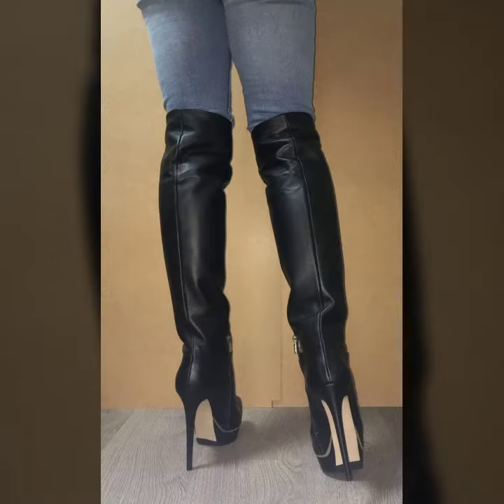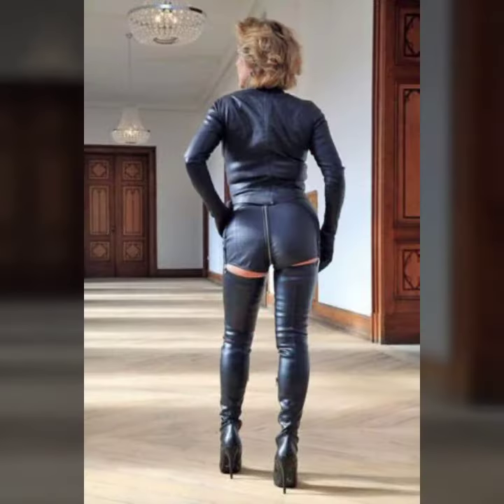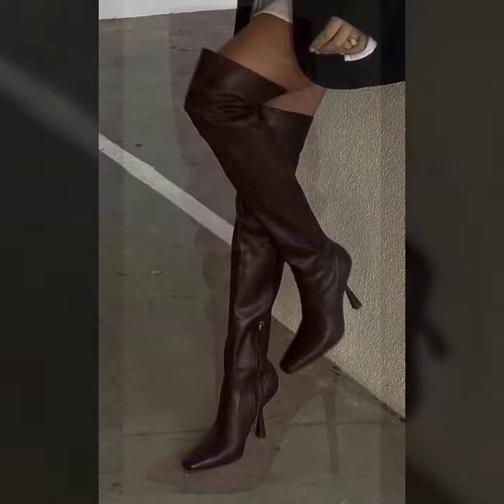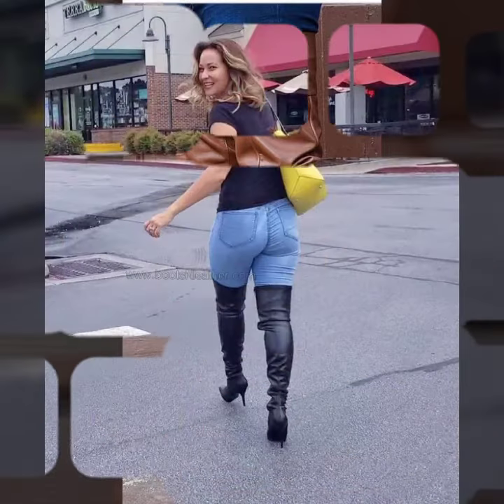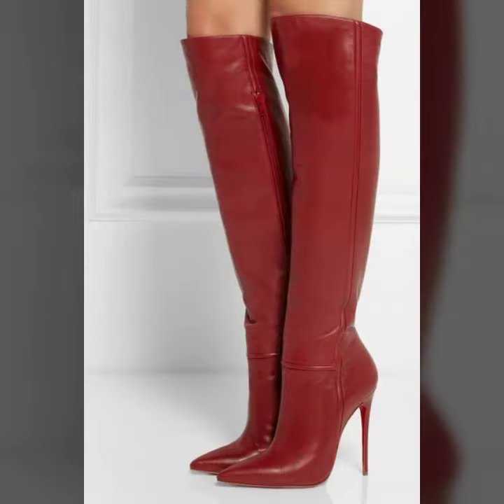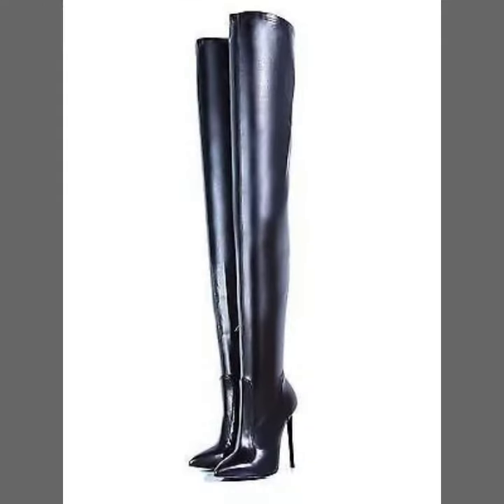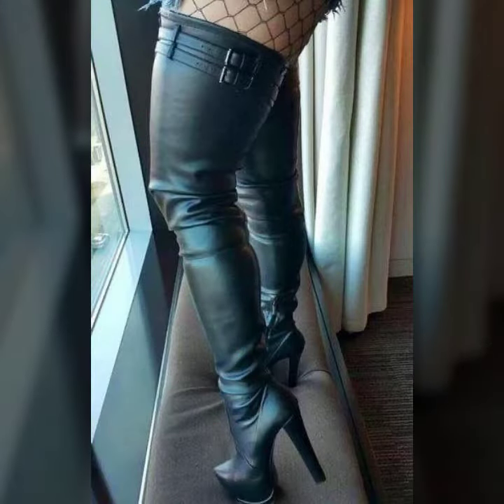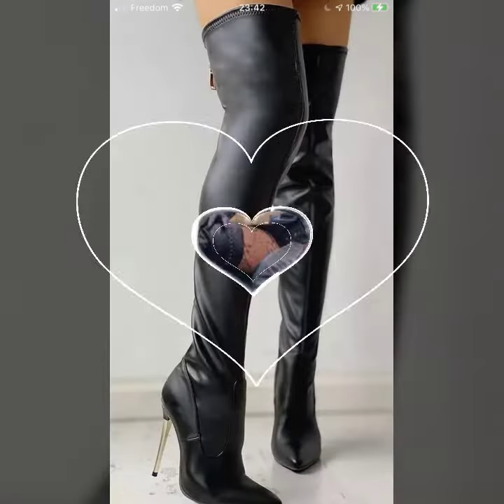Gorgeous and very smart latex leather Long high heels boots designs ideas